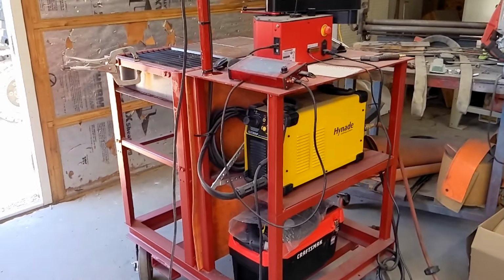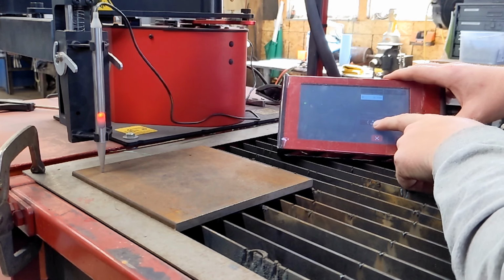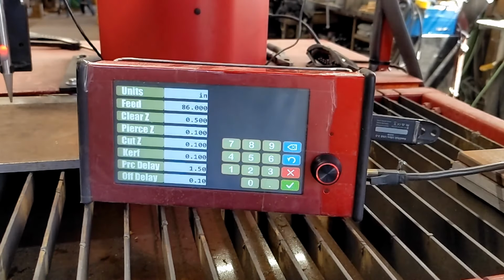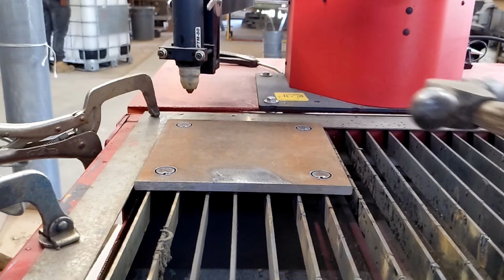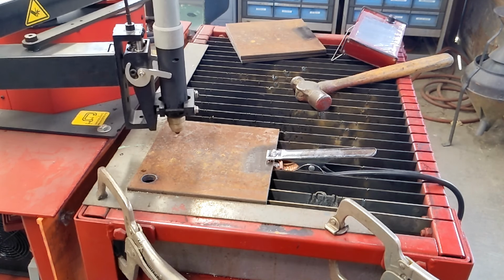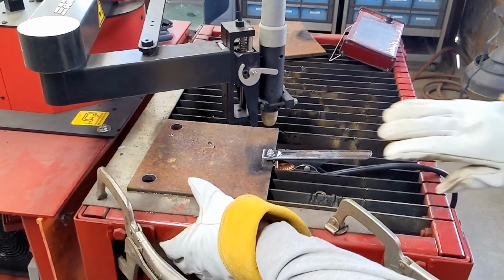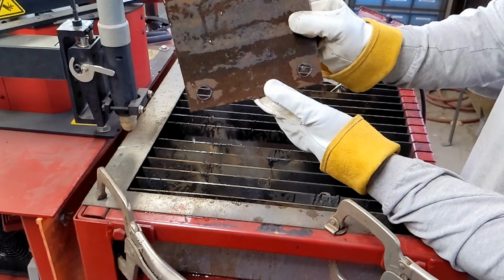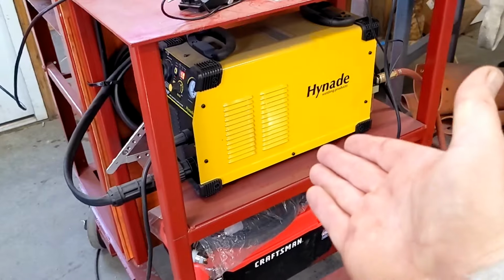Arcdroid In The Real World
Tools in this video below.

Plasma Cutter:
hynade CNC Blow Back Digital Air Plasma Cutter, Non-HF Pilot Arc Non-Touch Plasma Cutting Machine, THC Torch Height Control Enabled (CUT80NP)

Machine Torch:
hynade PTM80 CNC Plasma Cutting...

Plasma Consumables:

Eastwood Plasma Table:
Eastwood Plasma Cutting Table Sturdy Carbon Steel Construction Workbench Table for Workshop Supports Up to 250 Lbs

L Square:
POWERTEC 80008 16 Inch x 24 Inch Steel Framing Square with Rafter Tables, L Shaped Tool for Carpenter Square, Woodworking Square, Right Angle Ruler, L Square Ruler

Scribe Caliper:
Caliper Measuring Tool 12 inch, HARDELL Stainless Steel Digital Caliper, Electronic Vernier Micrometer for DIY, Jewelry, Parts, 3D Printing Measurement